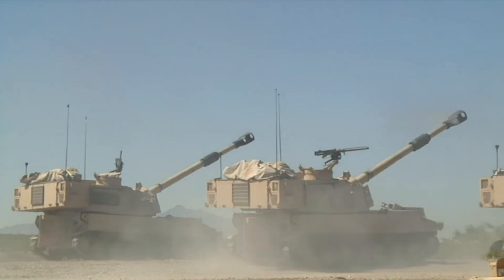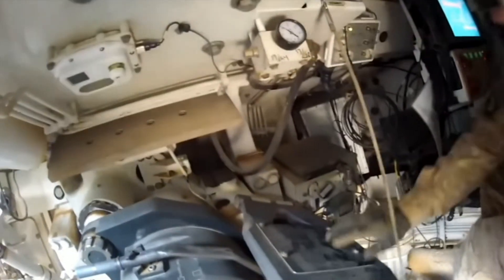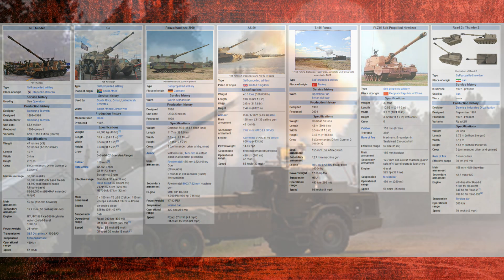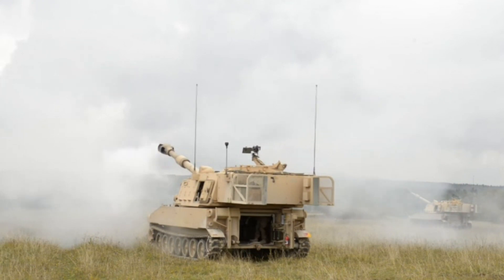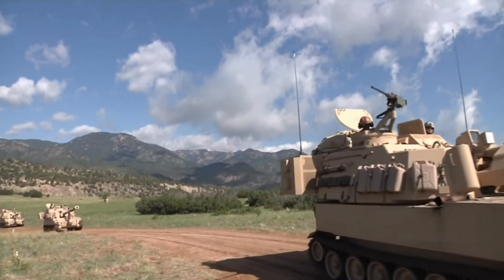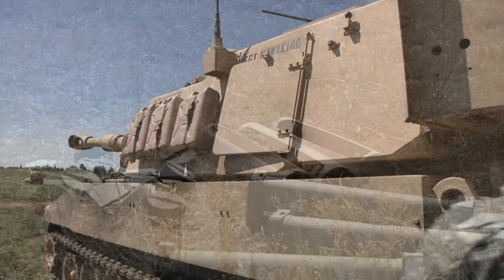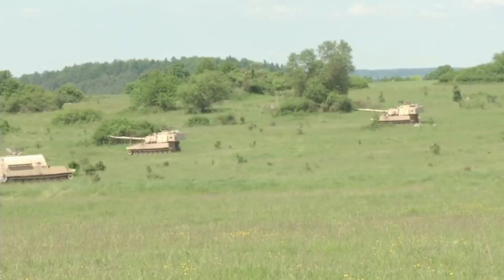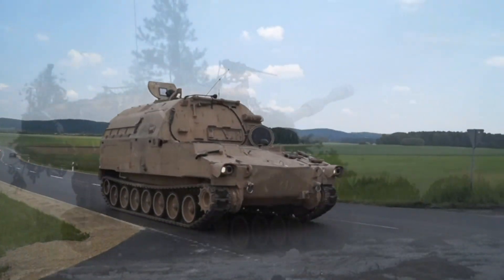M109A6 Paladin 155 mm self-propelled howitzer - American Artillery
M109A6 Paladin 155 mm self-propelled howitzer is a further upgrade of the M109 self-propelled howitzer, which was introduced in early 1960s. This M109A6 Paladin self-propelled howitzer entered service with the US Army in 1991. Production ceased in 1999. A total of 950 artillery systems were built for the US Army. Export operators are Israel and Taiwan. With the cancellation of Crusader and NLOS-C programmes the US Army will continue to rely on the M109A6 Paladin artillery system, until it will be upgraded to the M109A7 standard.
   The M109A6 has a larger turret than its predecessor. It is armed with the M284 155mm/L39 howitzer, fitted with a semi-automatic loading system. Maximum range of fire is 24 km with standard projectiles and 30 km with rocket-assisted projectiles. Maximum rate of fire is 4 rounds per minute. Sustained rate is one round every three minutes.
   Some of the US Army M109A6 Paladins are being fitted with modification kits to fire M982 Excalibur extended-range precision guided projectiles. The Excalibur has a maximum range of 40 km.
   The Paladin can stop and fire the first round in under 60 seconds. Brief redeployment time allows to avoid counter-battery fire and gives shoot-and-scoot capability.
   Secondary armament consists of a roof-mounted 12.7 mm machine gun. Some vehicles were fitted with 40 mm automatic grenade launcher in place of machine gun.
   The M109A6 is fitted with an automatic fire control system with an integrated navigation and inertial positioning system. It is also fitted with a muzzle reference system.
   Armor of the M109A6 Paladin provides protection against small arms fire and artillery shell splinters. Vehicle is fitted with NBC protection system. Turret is fitted with Kevlar anti-spall lining.
   Vehicle is powered by the Detroit Diesel 8V71T diesel engine, developing 440 hp. Some Paladins will be upgraded with a Cummins 600 hp diesel engine.
   The M109A6 Paladin is supported by the M992 ammunition supply vehicle. It can carry a maximum of 93 rounds and transfer them to the self-propelled howitzer via conveyer.

Matsimus Gaming